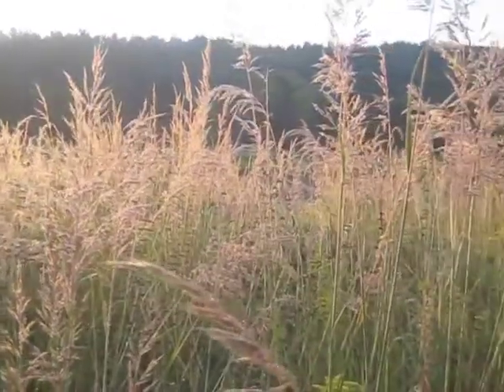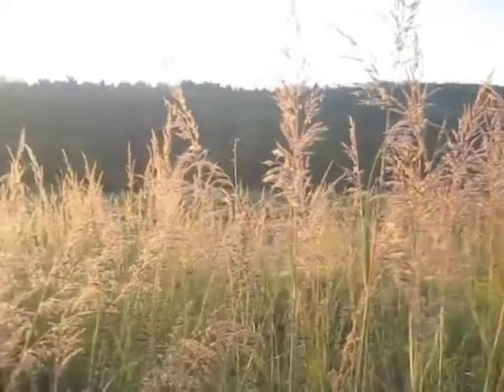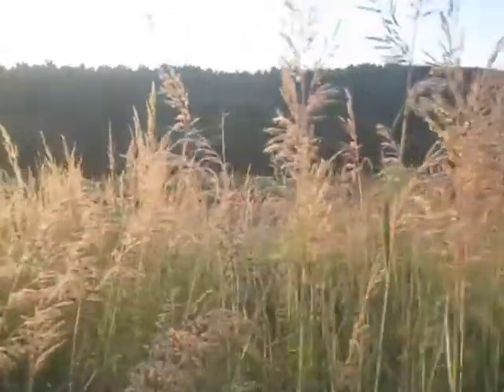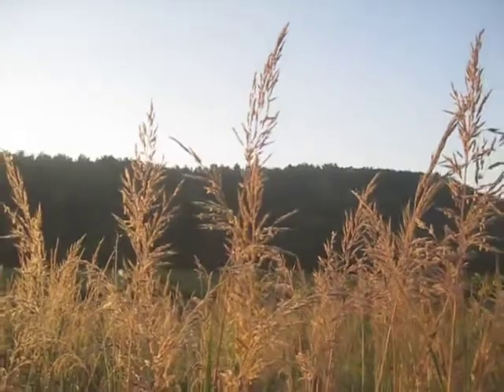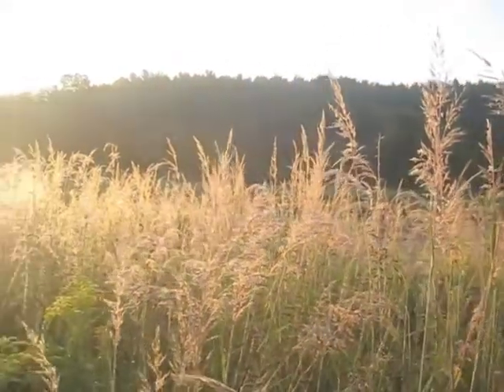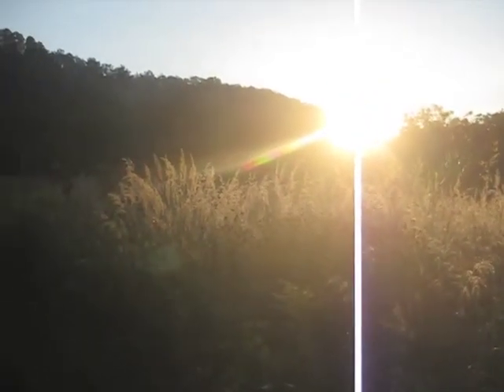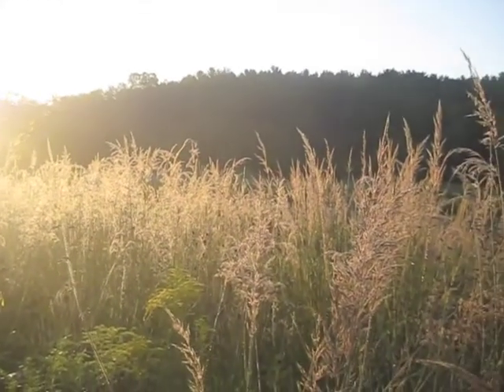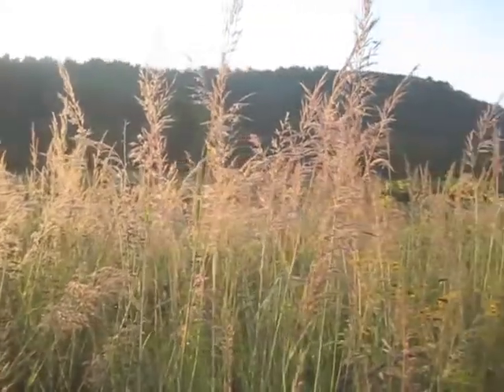Indiangrass - Sorghastrum nutans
Earthyman views Indiangrass (Sorghastrum nutans) at Ion Exchange, native seed and plant nursery in NE Iowa. Indiangrass is a perennial native prairie grass.